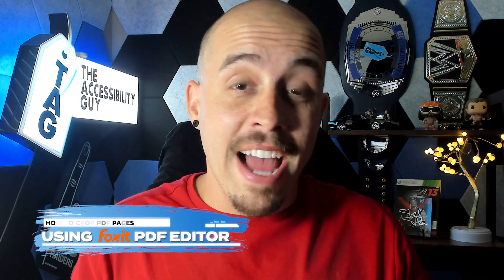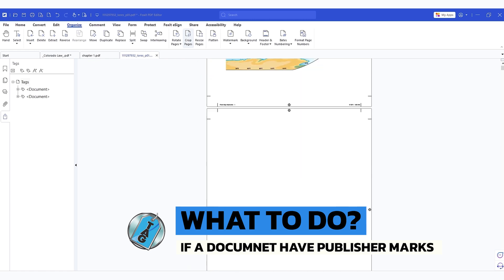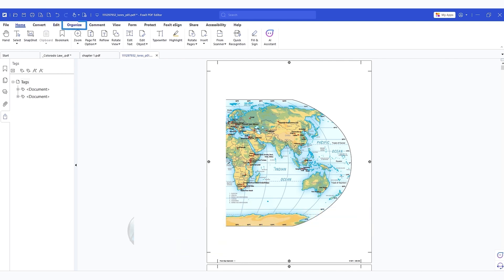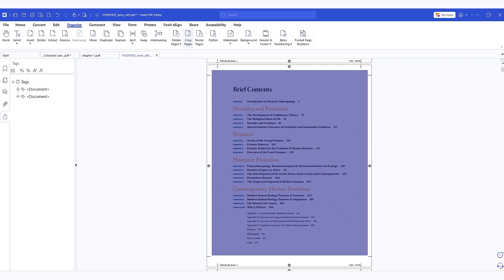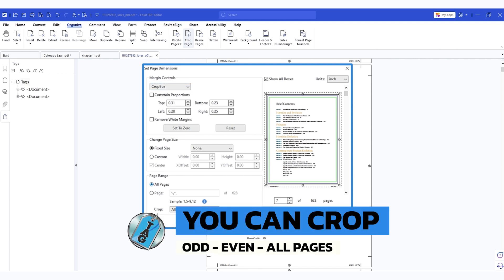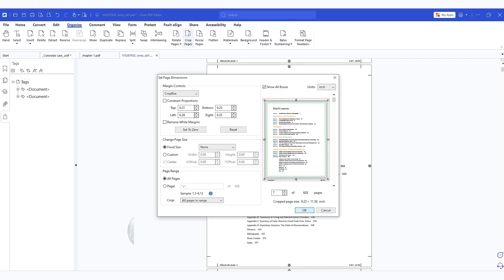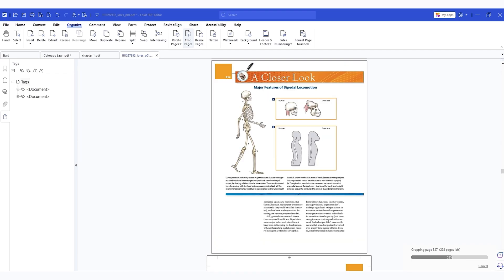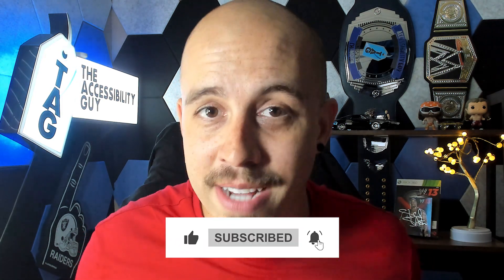How to Crop PDF Pages Using Foxit PDF Editor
This video walks users through how to crop PDF pages using Foxit PDF Editor. Cropping pages in PDFs greatly enhance a document's appearance and accessibility. Foxit PDF Editor makes it easy to remove unwanted elements, such as publisher marks, margins, or extra space.